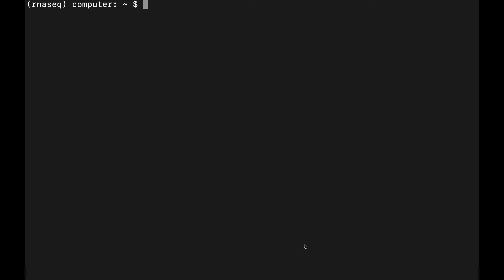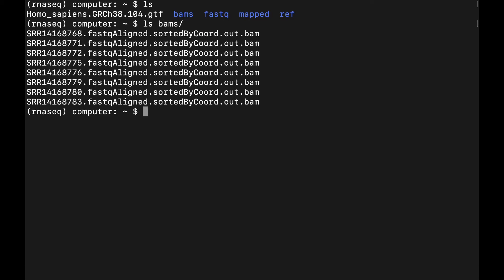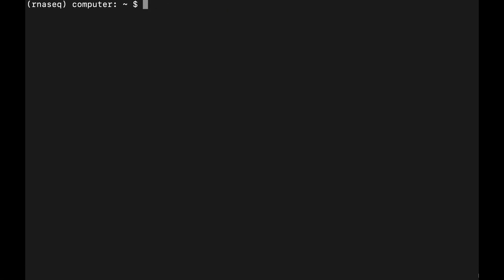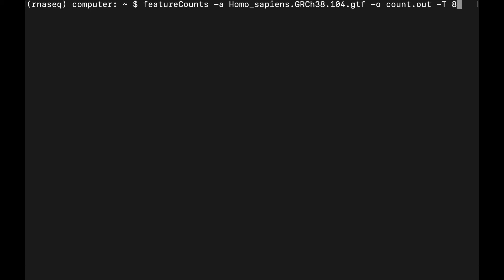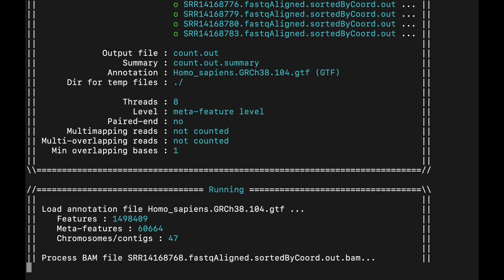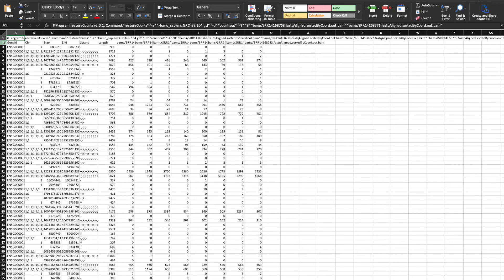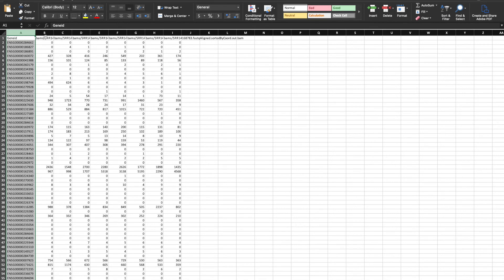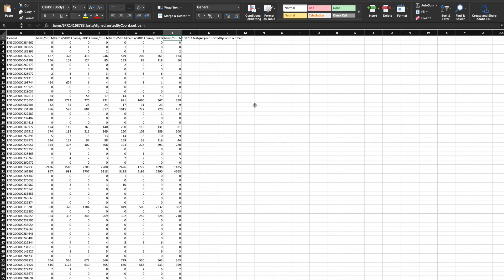RNAseq tutorial - part 3 - generating count table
Here I generate a count table from bam files using featureCounts for the samples we aligned previously.

This process requires BAM files from your genome-aligned samples and the gtf annotation used to generate your genome index. Both of these were covered in the previous videos.